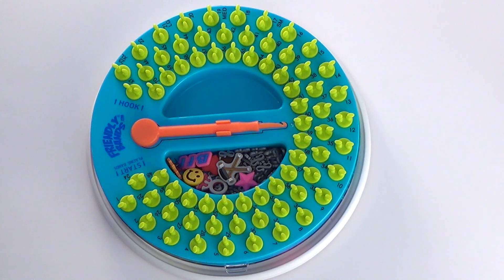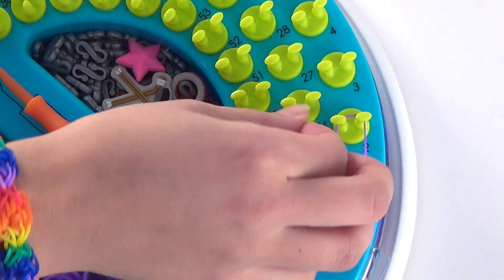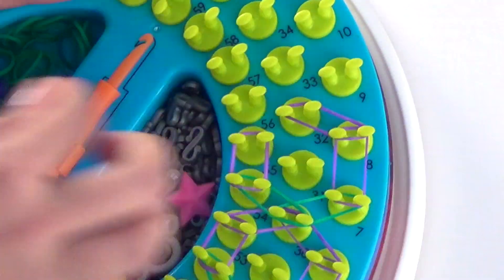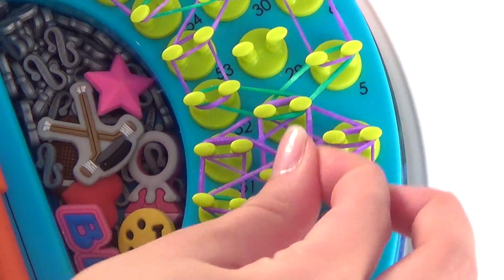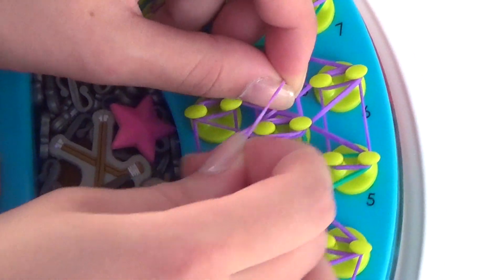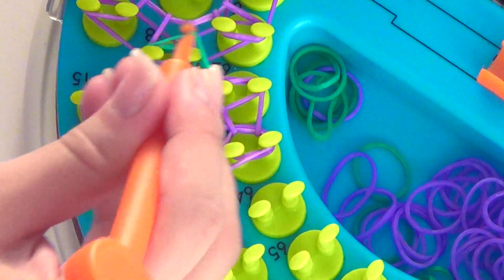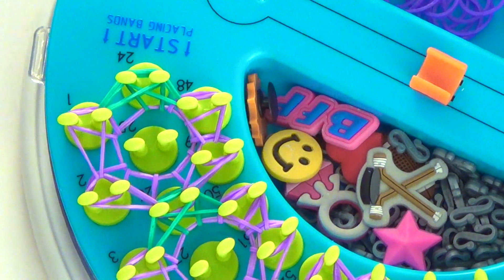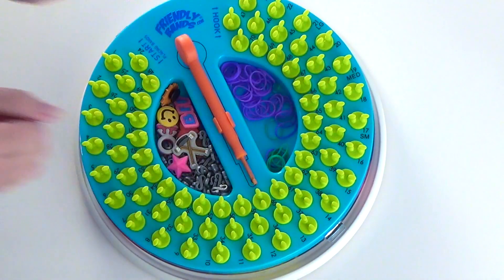BLOSSOM FriendlyBands Bracelet Tutorial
Video instructions on How-To create a BLOSSOM fbRubberBand Bracelet using a FriendlyBands SunshineLoom